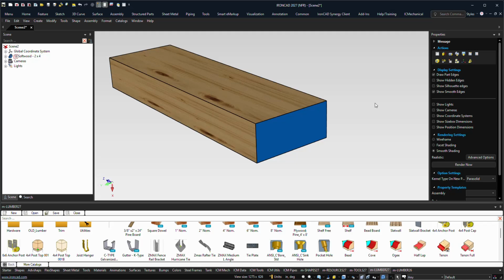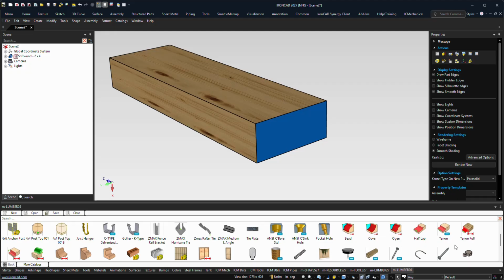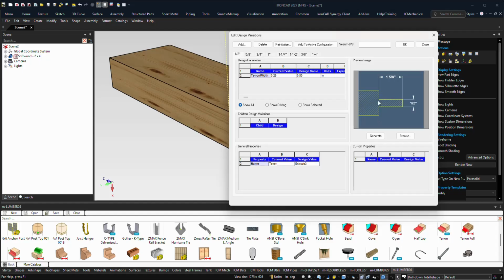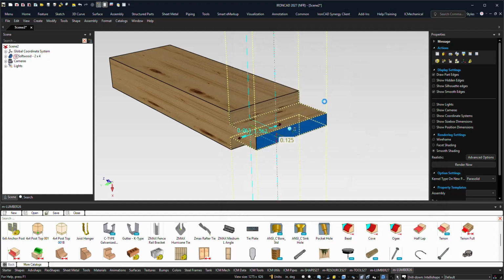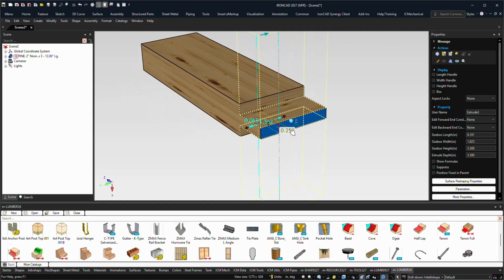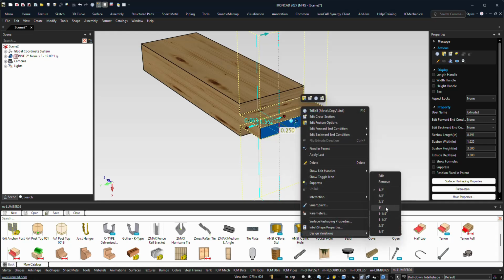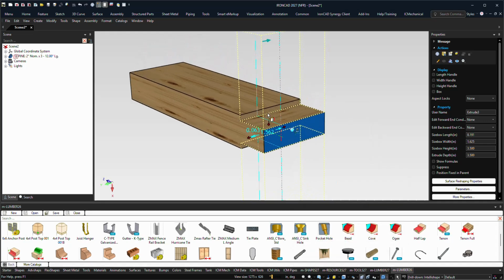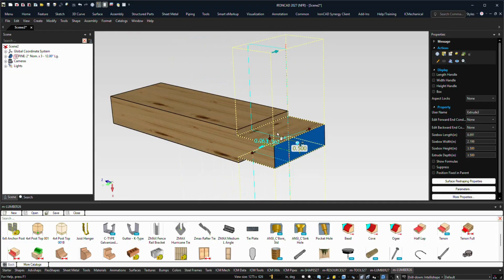m-LUMBER (2027) Tenon2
We have replaced the design variations in previous release in exchange for Quick Parameters. The decesion was made that this works easier and allows for more customn value editing on demand.